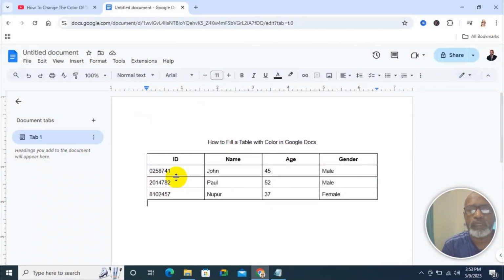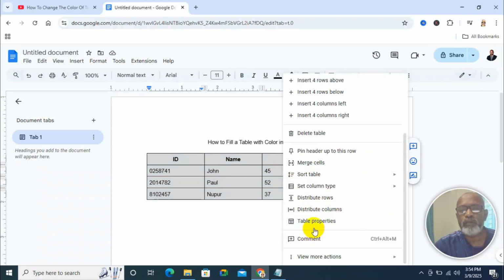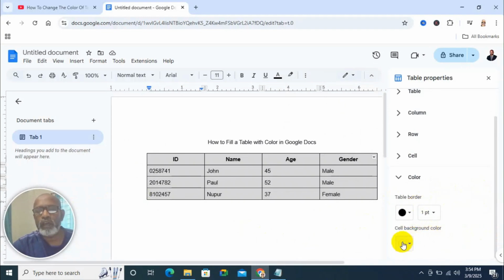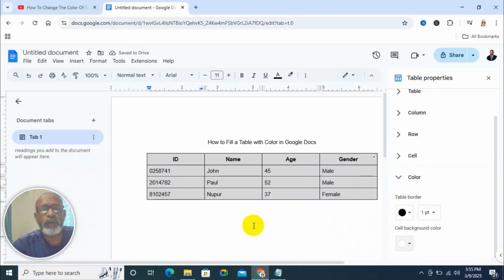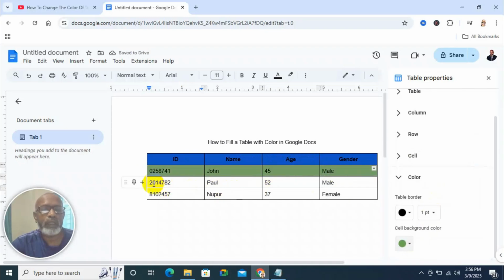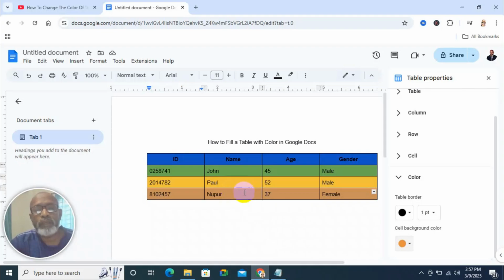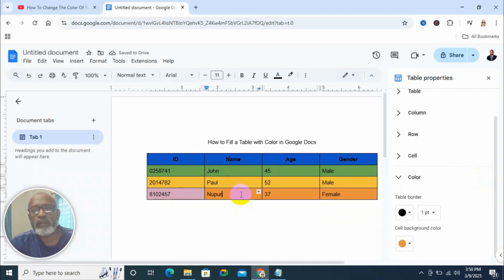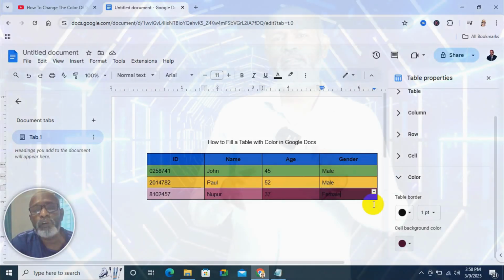Google Docs Tutorial: How to Fill a Table with Color in Google Docs (Easy Tutorial!)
Want to make your tables pop in Google Docs? In this quick and easy tutorial, I’ll show you how to fill a table with color in Google Docs to enhance your documents, making them more visually appealing and organized.

📌 In this video, you’ll learn:
✅ How to select and color individual table cells
✅ How to fill an entire table with a background color
✅ How to customize colors for better readability
✅ Pro tips for formatting tables in Google Docs

🎨 Whether you’re working on a school project, business report, or any document that needs a stylish table, this guide will help you make it look professional!

💡 Timestamps:
0:00 Introduction
0:30 Selecting a table or cell in Google Docs
1:00 Changing table background color
2:00 Customizing colors and formatting tips
3:00 Final thoughts

📢 Recommended Videos:
▶️ How to Insert a Table in Google Docs
▶️ How to Merge Table Cells in Google Docs